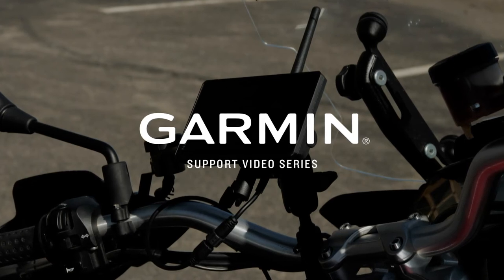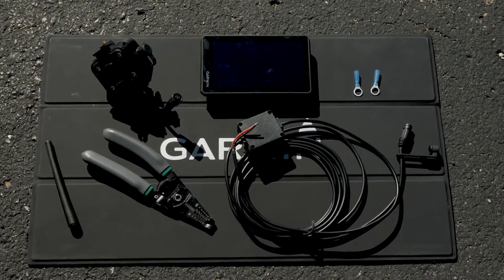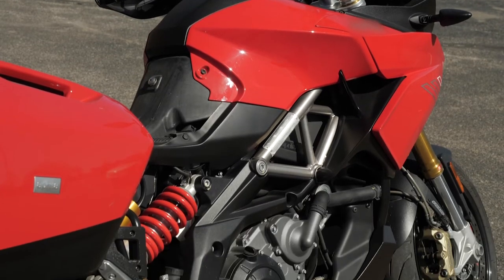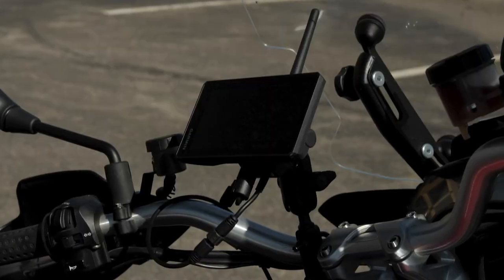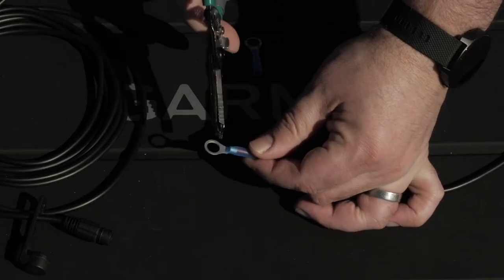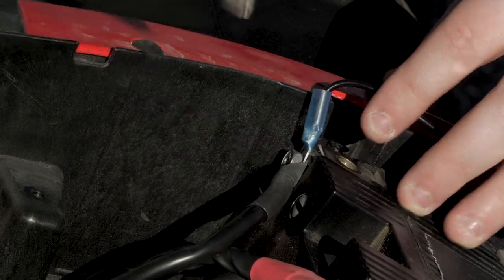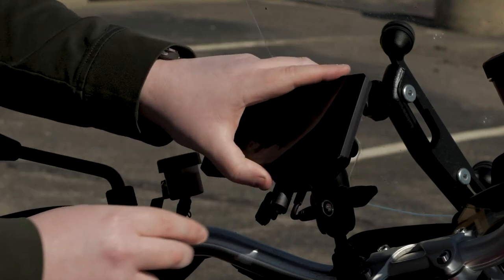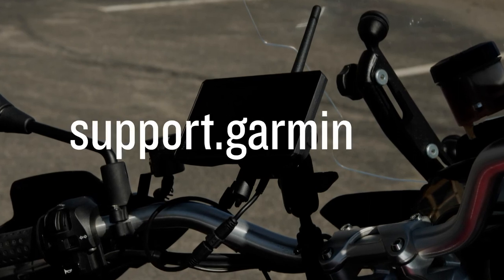Support: Upgrading a zūmo® XT with the Group Ride Accessory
Learn how to properly upgrade your existing Garmin zūmo® XT installation to one that includes Group Ride Radio capabilities.

Garmin strongly recommends having an experienced installer with the proper knowledge of electrical systems install the device. Incorrectly wiring the power cable can result in damage tot he vehicle or the battery and can cause bodily injury.